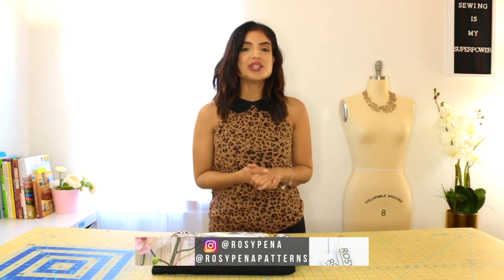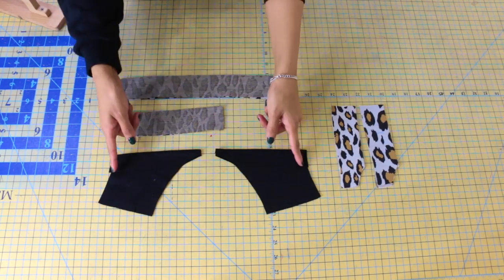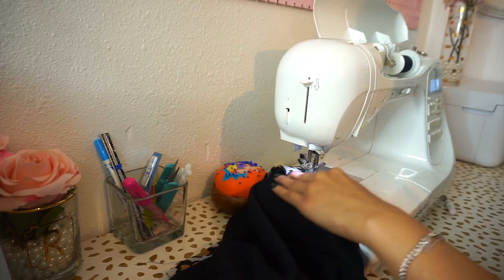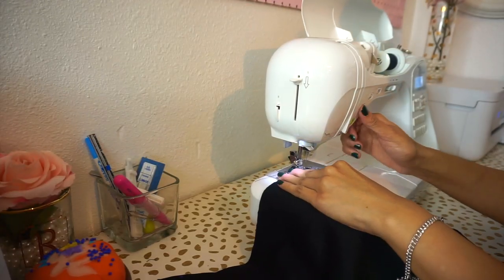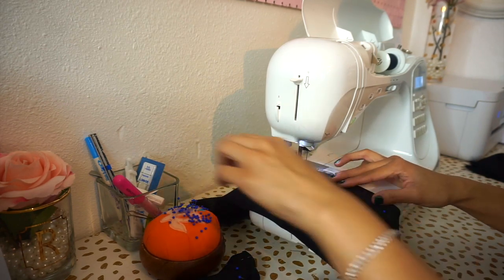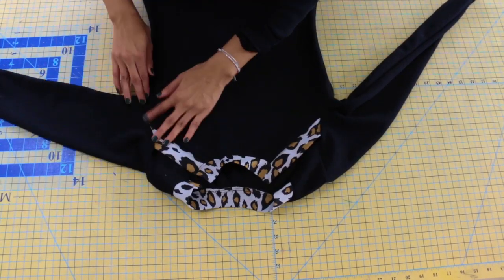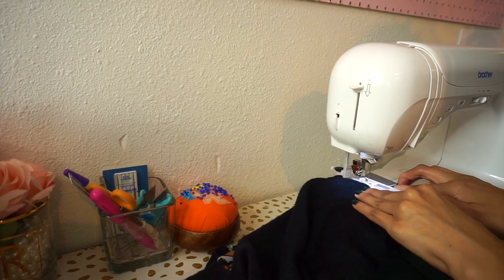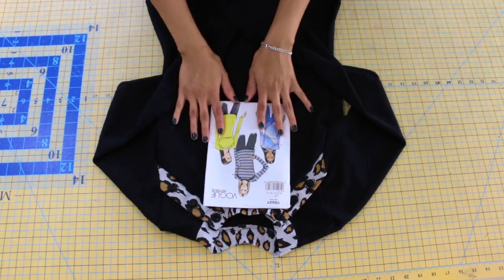SWR, EP. 13! - BUTTON DETAIL VOGUE TOP (V9227)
Button Stabilizer

| BEGINNER SEWING KIT | ✂️
(EVERYTHING listed is in my personal sewing kit!)

| TOOLS USED | ❤️
Yellow Large Cutting Mat
Clover Chalk Roller (marking tool)
Saral Tracing Paper
Ergonomic Tracing Wheel
Sleeve Board
Pressing Cloth
Clapper (similar option)